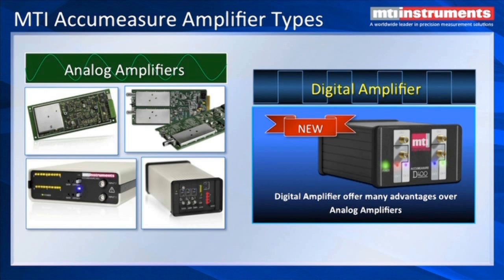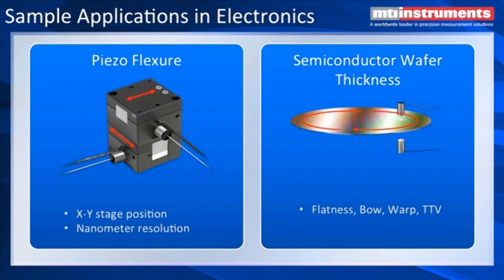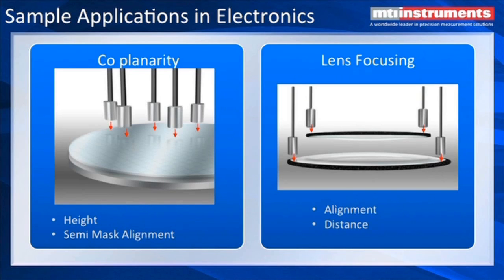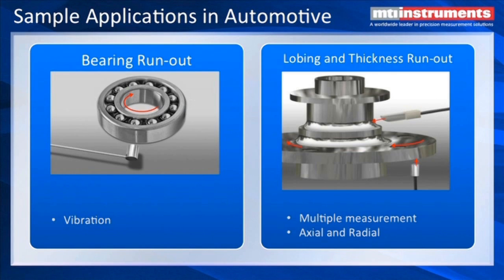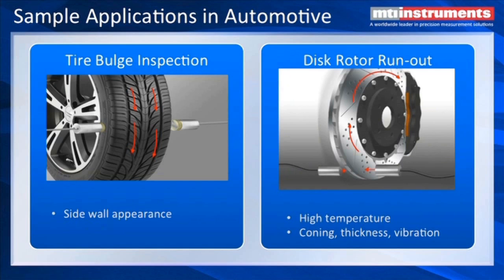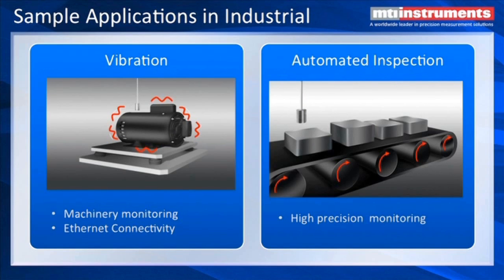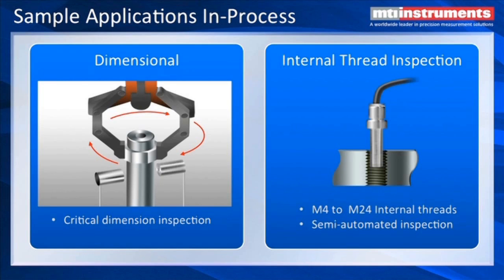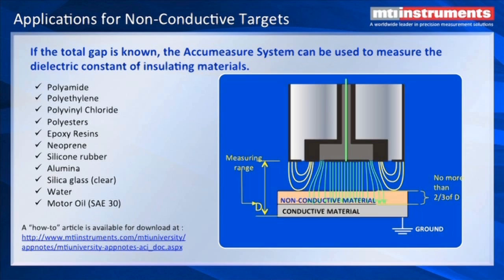Accumeasure D - What can I measure with a capacitance displacement sensor?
General positioning is probably the most common application for capacitive sensors. As mentioned about, the output of a capacitance sensor is proportional to the distance to the target. If the probe remains stationary any capacitance change detected by the amplifier is directly related to the target position. Their highly linear response and low output phase shift making them ideally suited to be applied in both static and active feedback positioning applications.

Non-contact sensors are ideal for measuring moving targets because they have high frequency response and do not dampen target motions by adding mass. Typical capacitive sensing systems have bandwidths exceeding 20 kHz, making them ideal for high speed applications such as:

    Spindle runout analysis
    Piezoelectric feedback positioning
    Ultrasonic horn vibration
    Stress analysis

Single sided thickness measurements can also be successfully made using capacitive sensors if the back side of the material being measured can be referenced to some fixed plane. Figure 11 shows a typical single sided measurement. From this figure you can see that the product thickness is directly proportional to the gap between the probe and the surface of the material.

Typical thickness applications include:

    Semiconductor wafers
    Computer disk drive disks
    Brake rotors
    Sheet Metals
    Photovoltaic Wafers